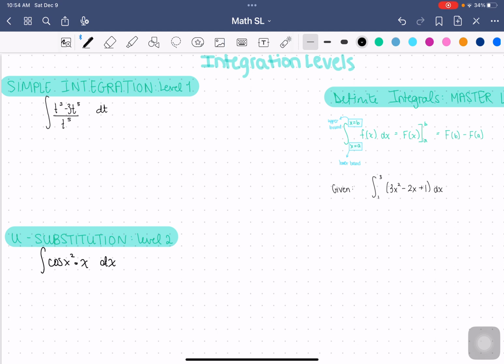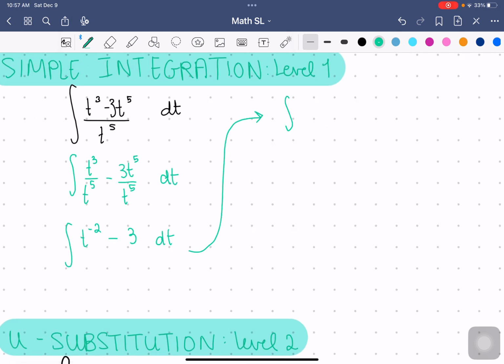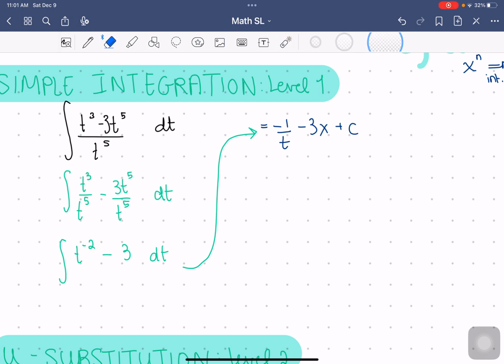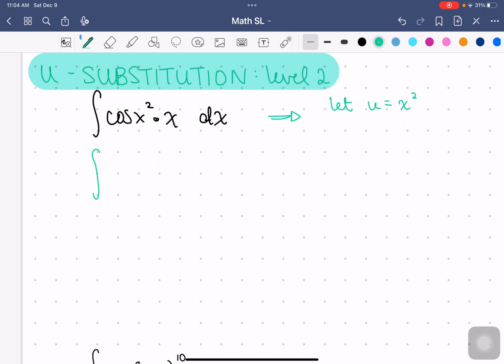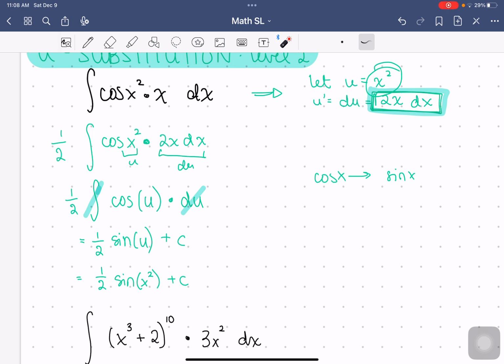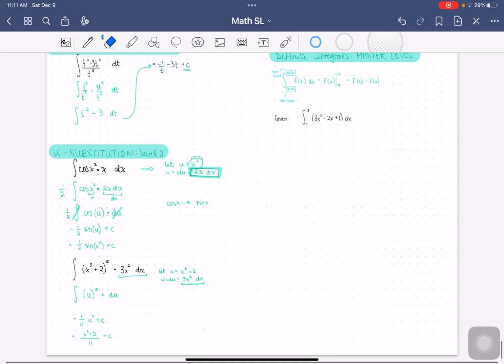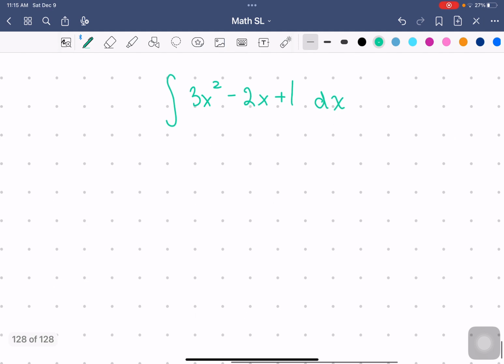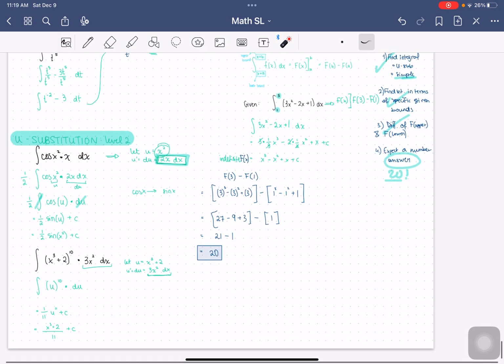Integration Levels: simple, u-substitution, definite integrals